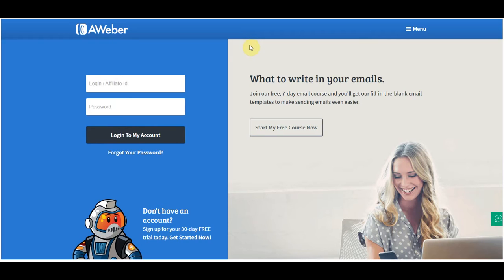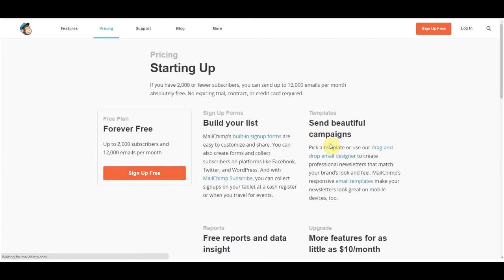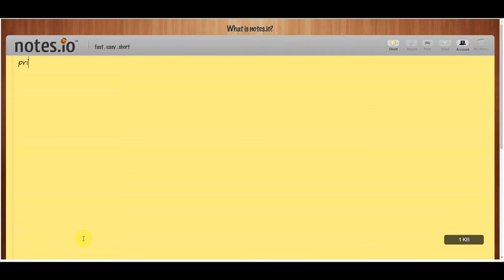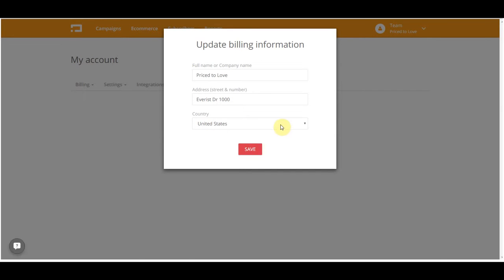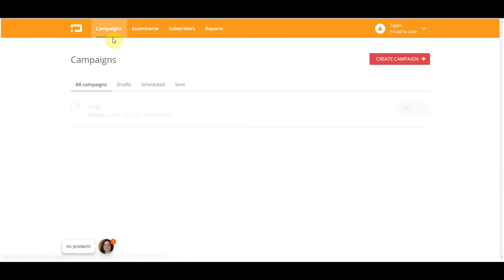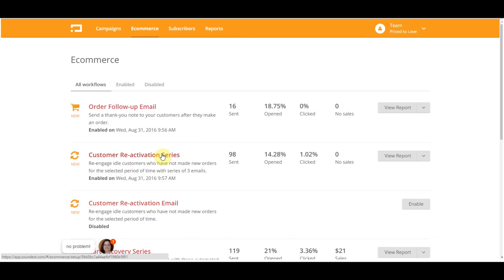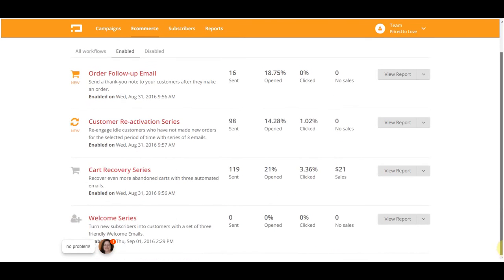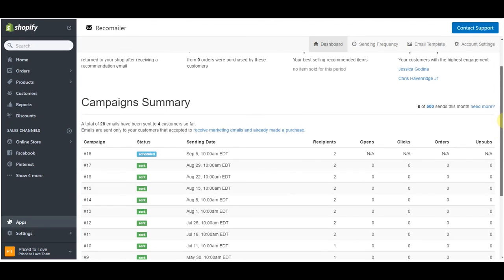Automate Email Marketing Like a Boss - Dallas LBCU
Learn how to Automate Your Email Marketing Like a Boss with Dallas!